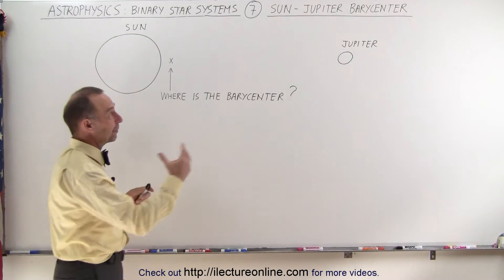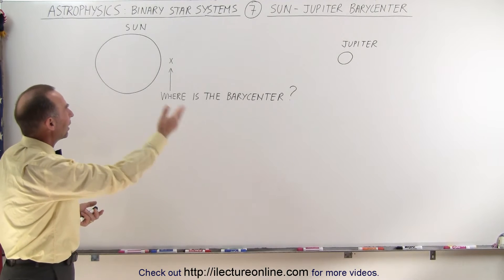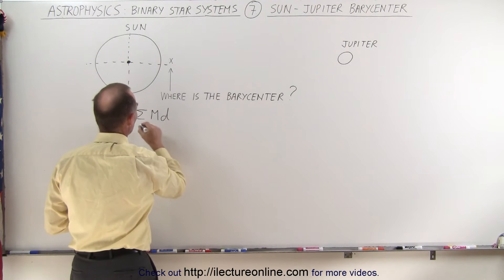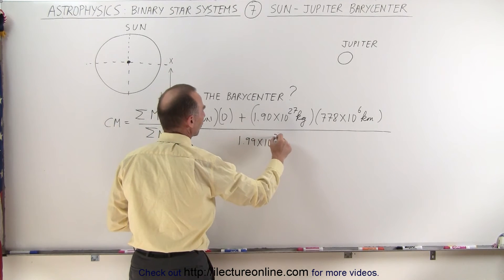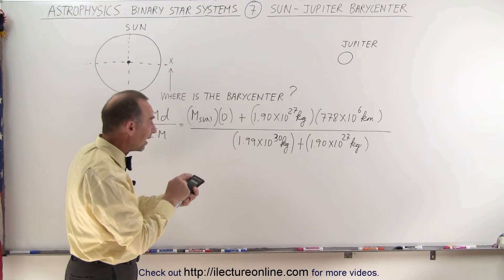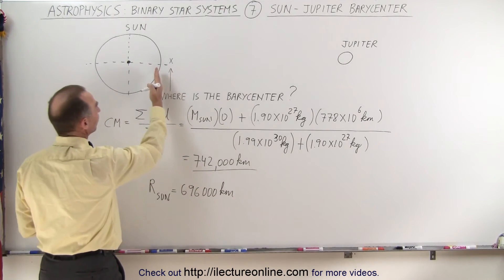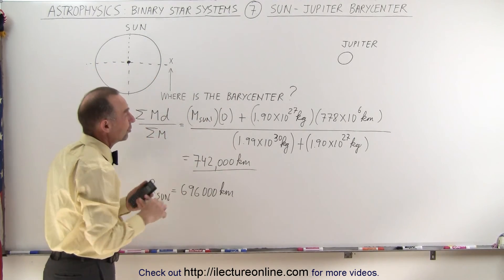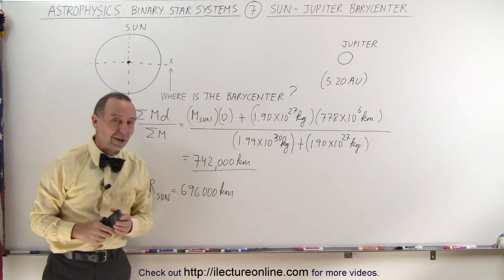Astrophysics: Binary Star System (7 of 40) Sun-Jupiter Barycenter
In this video I will explain and calculate the barycenter between the Sun and Jupiter.